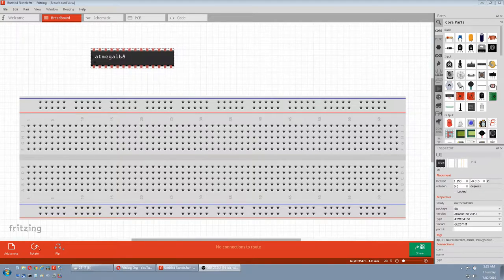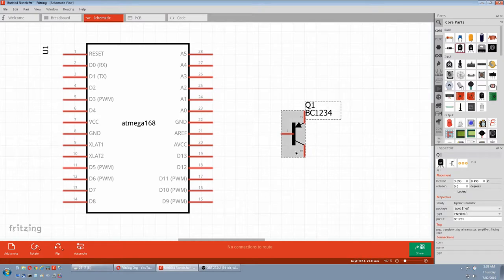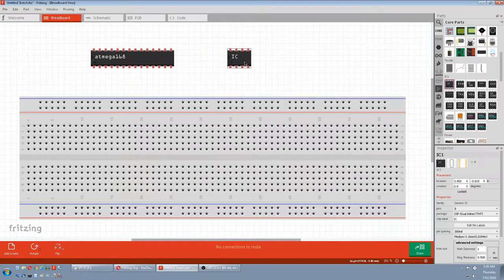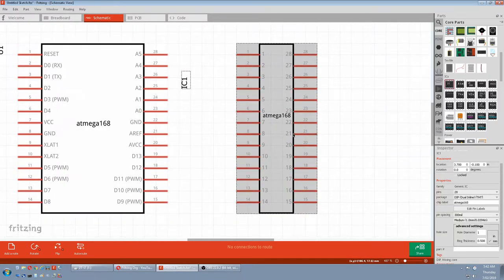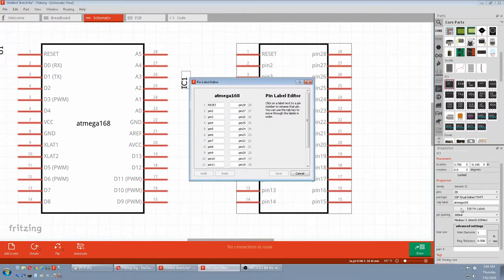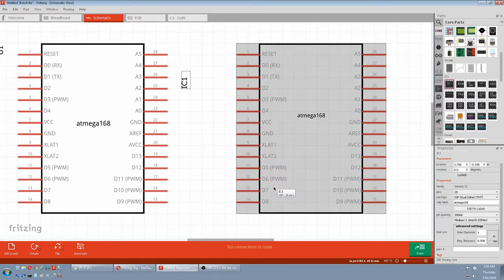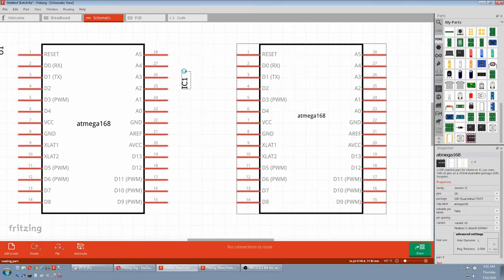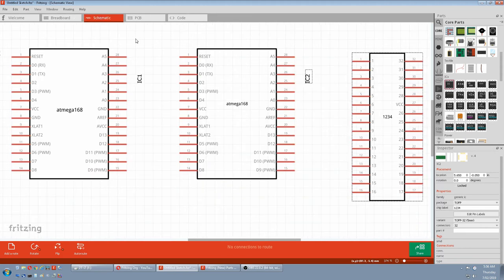Fritzing Part Creation - Chapter1.5 - Generic to Specific part in Fritzing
Making parts for Fritzing - Chapter1.5 - Generic to Specific part in Fritzing

Use 1080p HD fullscreen to see details clearly - use gear symbol bottom right -.
Recorded slowly for older people, so select a higher speed if it's too slow.

0:00 Overview
0:15 Fudging a part
0:55 Generic IC to specific IC
1:46 Edit pin labels
2:59 SMD